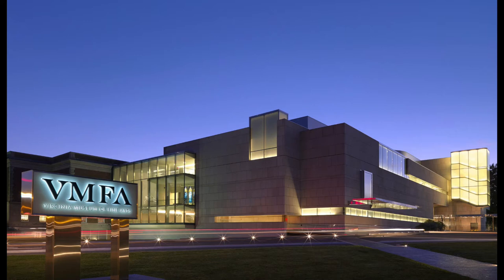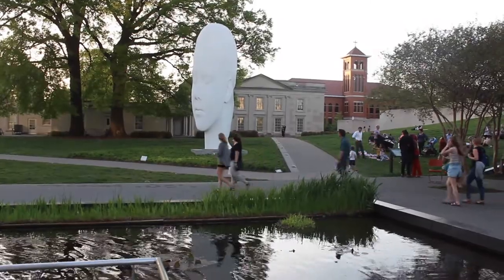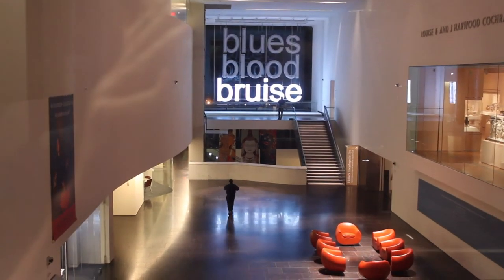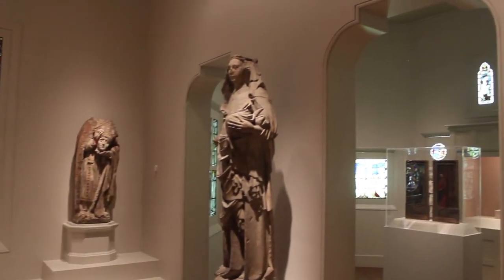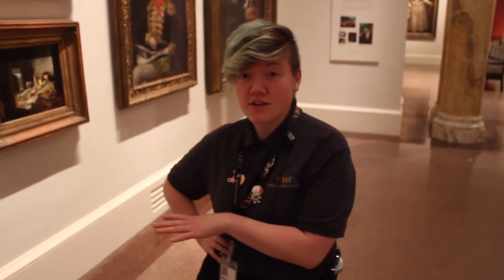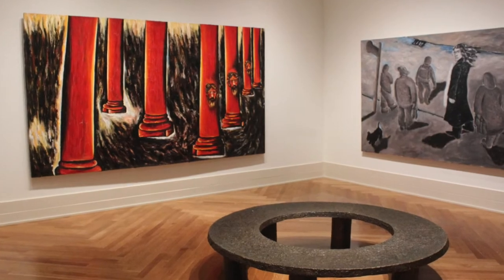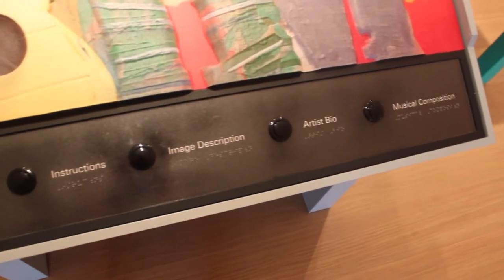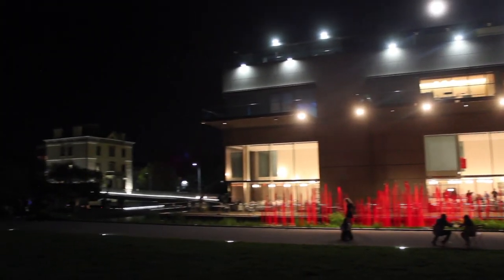Virginia Museum of Fine Arts - Documentary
This documentary is a capstone project investigating the spatial components of the VMFA and how they affect the classification of visitor experiences.